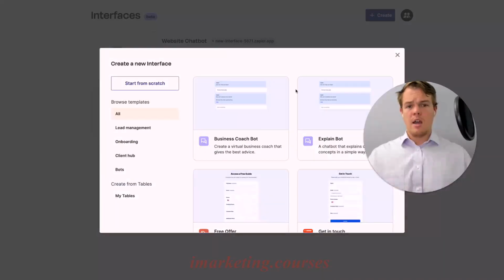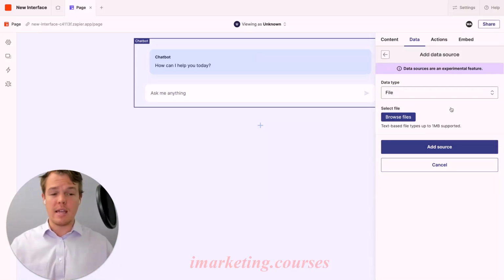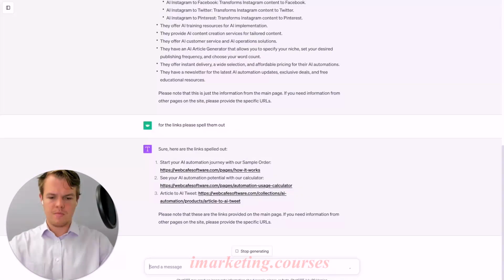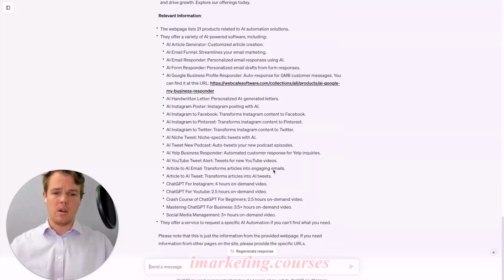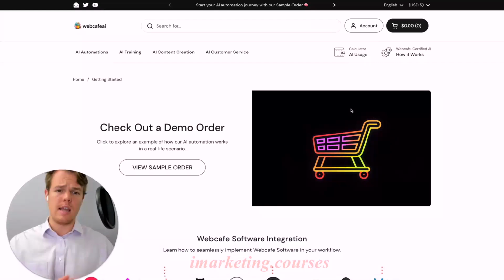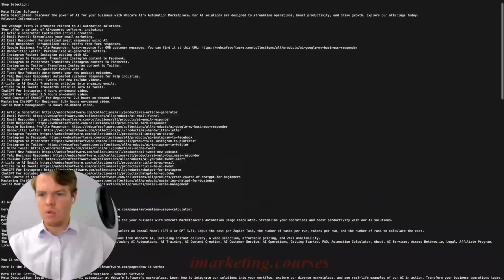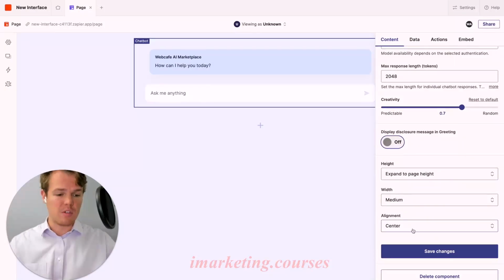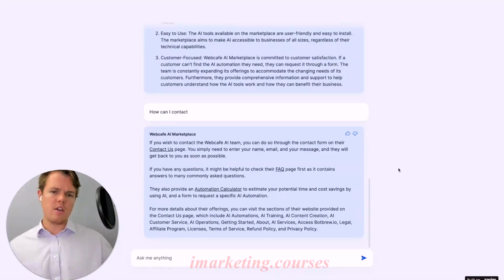3. ChatGPT Chatbots Trained on Business Data